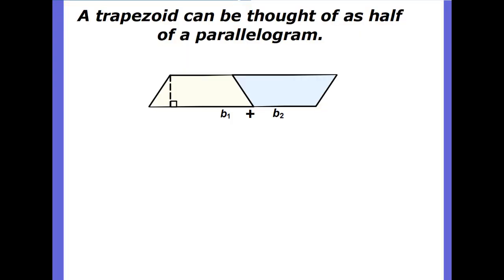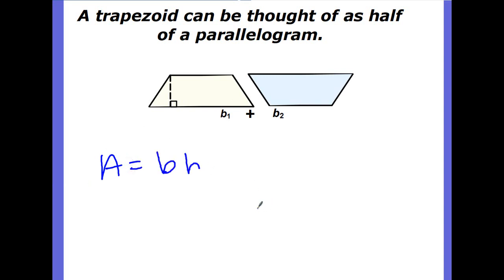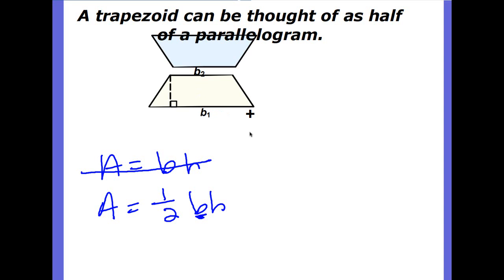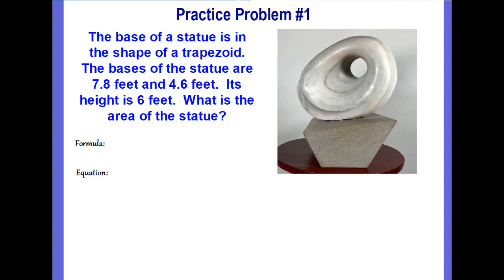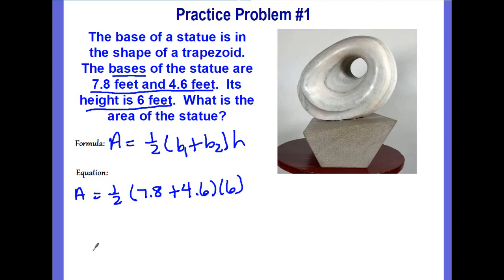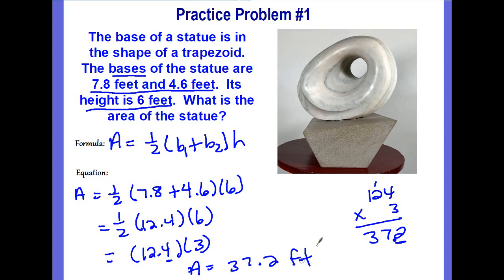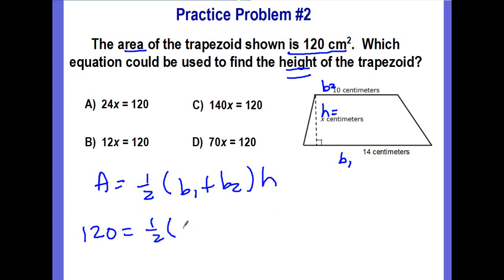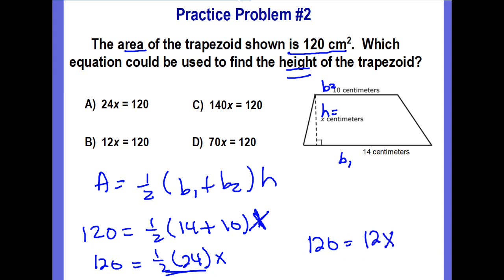Area of Trapezoids (a mini-lesson)